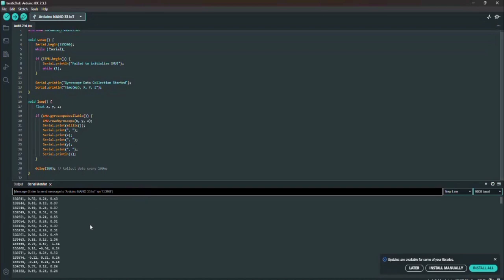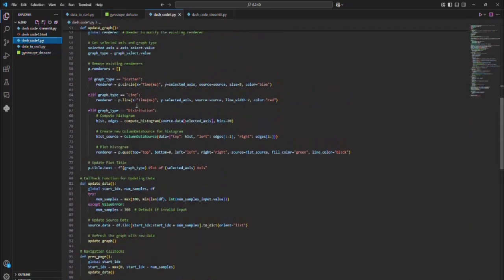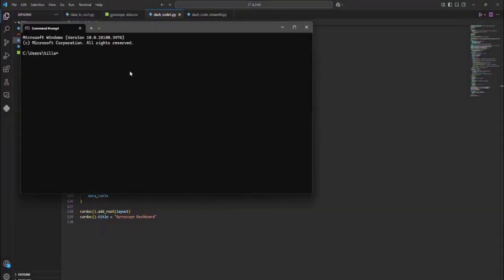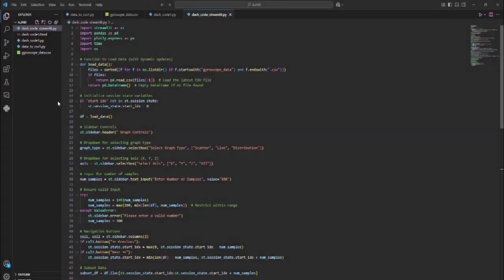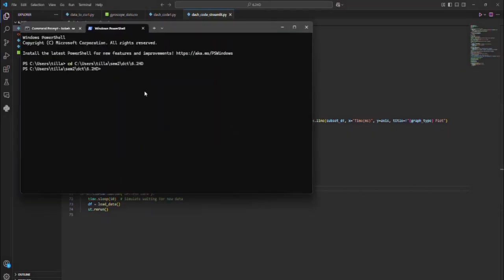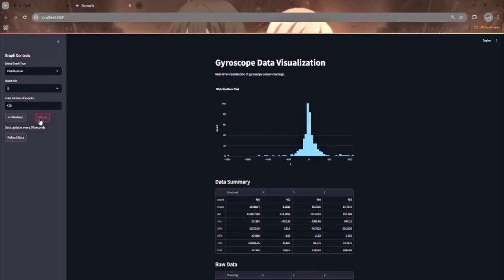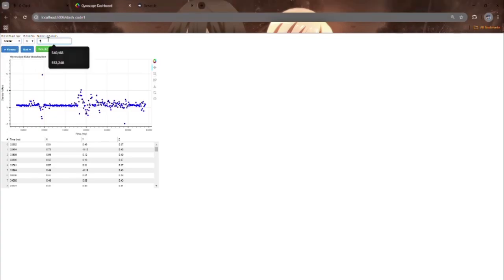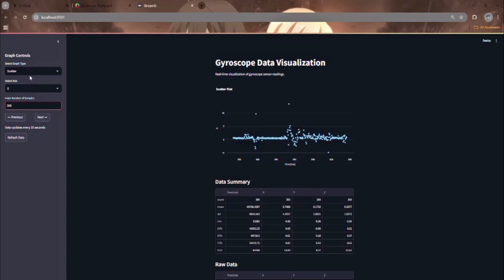Task 6.2HD DCT